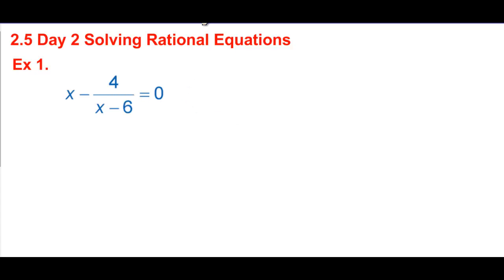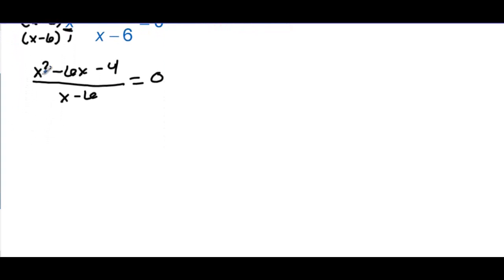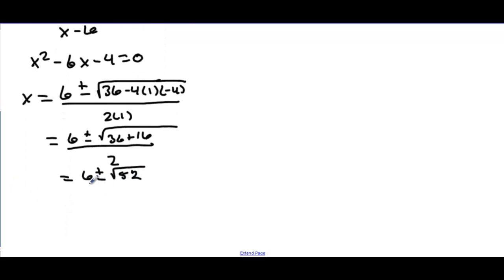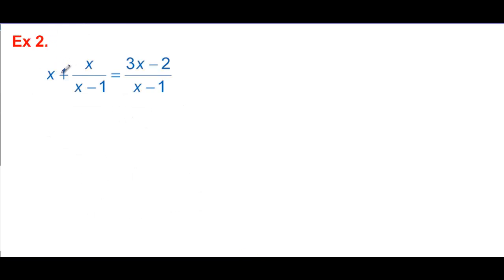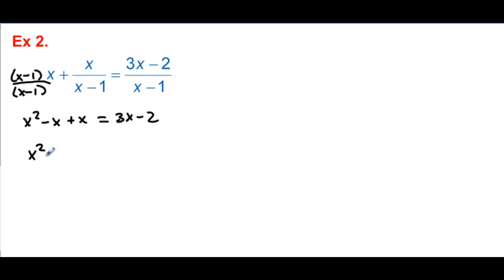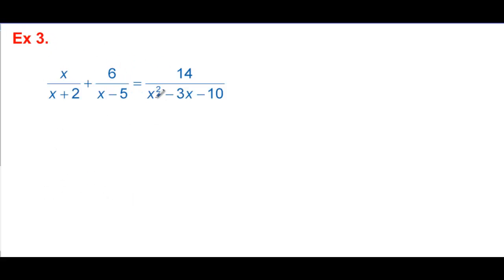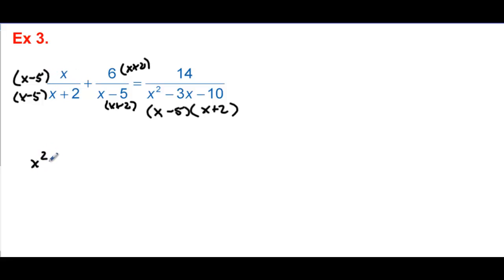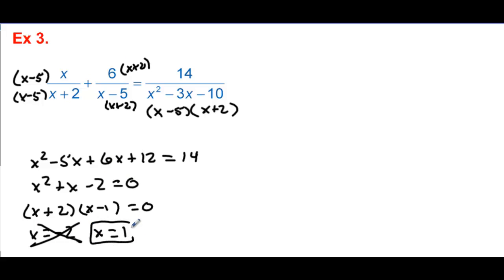Honors Precalculus Section 2.5 Day 2 Solving Rational Equations